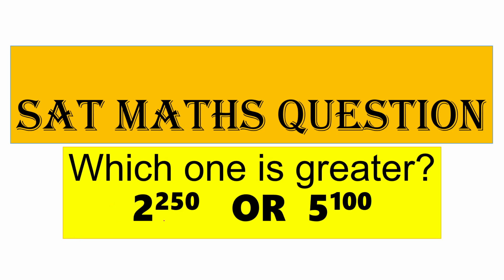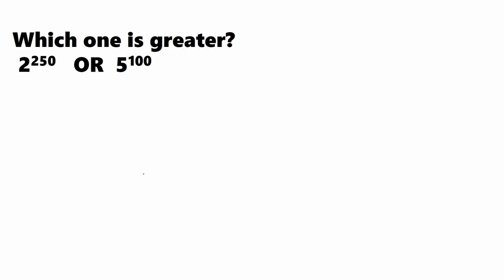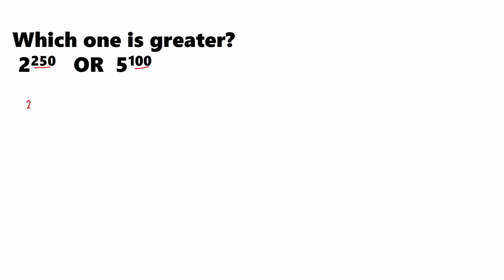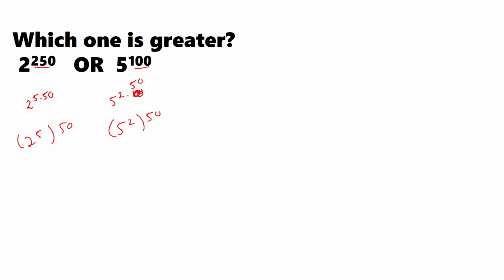SAT Math Practice Question #9|SAT maths Preparation 2025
Which one is greater 2^250 or 5^100
🎯 Welcome to Technically Explained! In this video, we solve SAT Math Question #9 step-by-step to help you boost your score.

📌 This question covers how to find which number is greater- a key concept in SAT Tests
👉 Whether you're just starting your SAT prep or aiming for a perfect 800, this series will guide you through real SAT-style questions with tricks, shortcuts, and clear explanations.